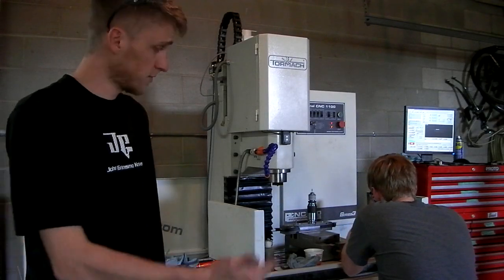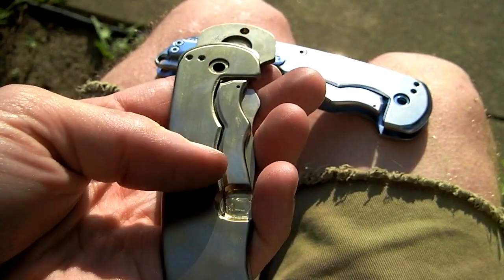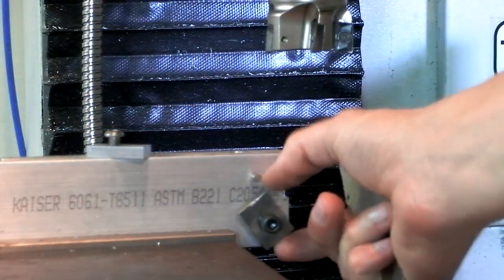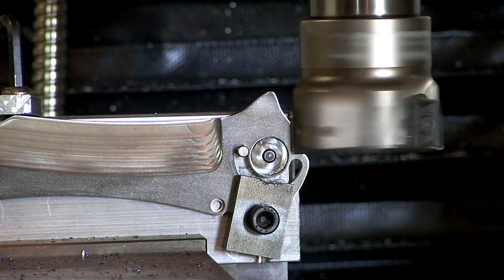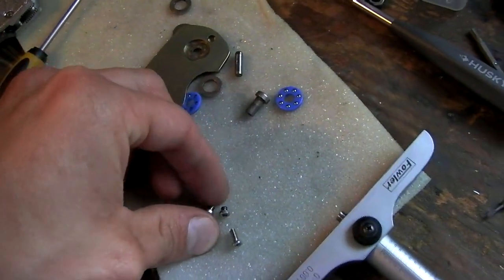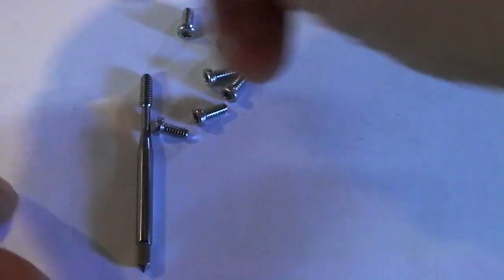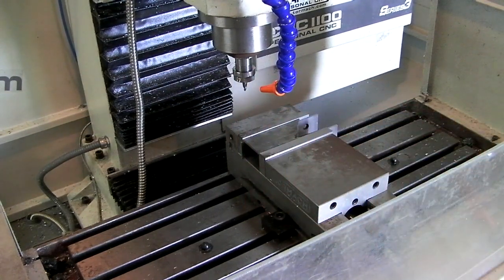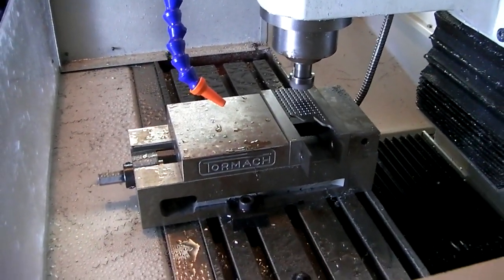Knifemaking Tuesdays Week 34 - lock face and shortening screws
This week Erik and I have almost finished the first batch of Norseman knives, it's very exciting and we're having tons of fun.  Erik starts out by making a bunch of threaded titanium spacers on the Tormach set up as a lathe.  We didn't go into too much detail about that in this video, but check out week 30 for more detailed video of that.  Next up I started cutting the lock tang for each blade using a fixture that I made and a 2" facemill.  The blades are already hardened before doing this step.  Each blade will get specifically fit to a set of handles and they will stay together forever.  That's the only way to ensure proper lockup every time.  Once that was done I moved onto shortening all the screws that bolt the knife together.  I'm using really nice stainless steel screws but they're way too long, so the last half of the video shows my trials and tribulations for shortening them.  I go over 3 different kinds of taps, taper hand tap, thread form tap, and thread mill, along with how to use (and break) each one.  Eventually I was able to make the form tap work great, and I tapped over 80 holes into 1/8" stainless steel.  After threading a bunch of screws into the plate I used a 1/4" endmill to chop them all down to size, it was a lot of work but it will really pay off down the road.